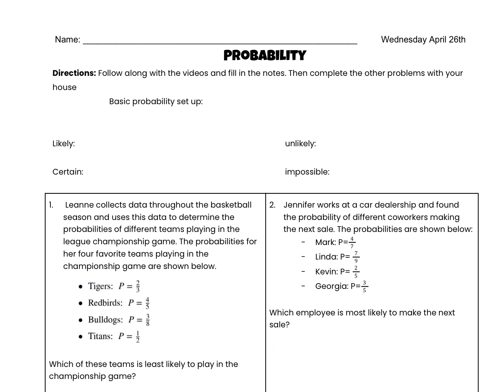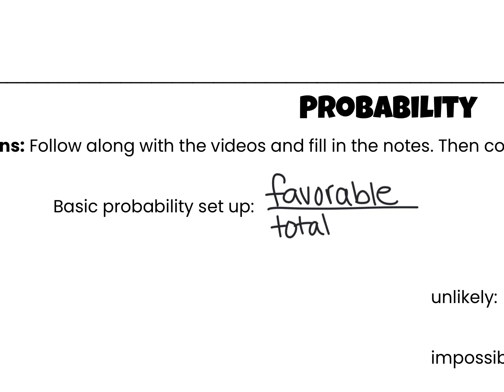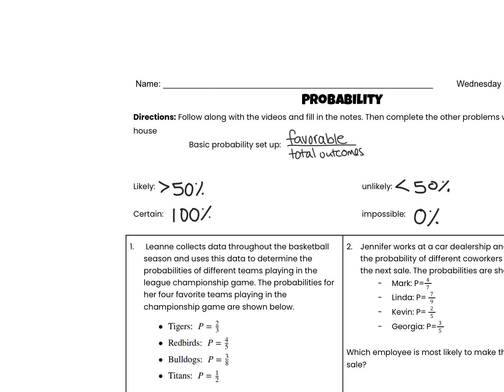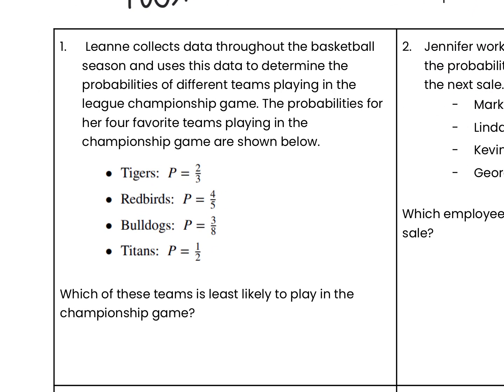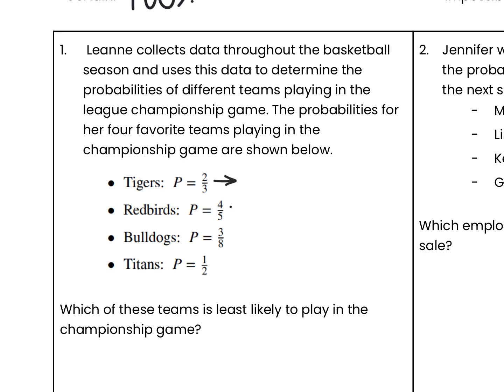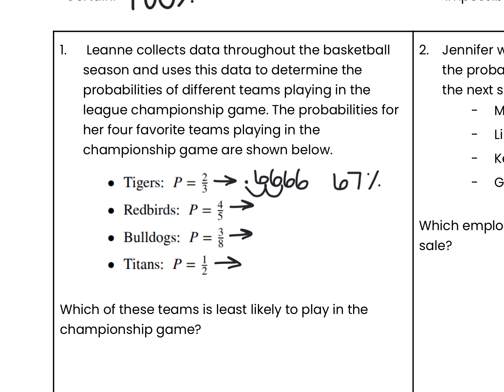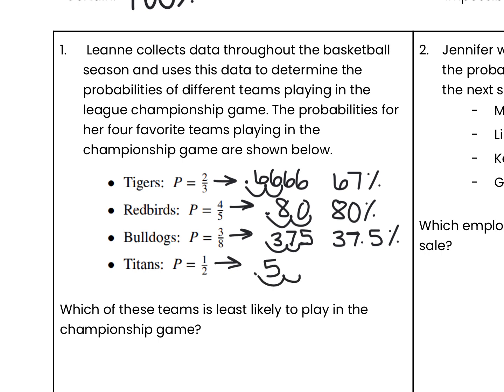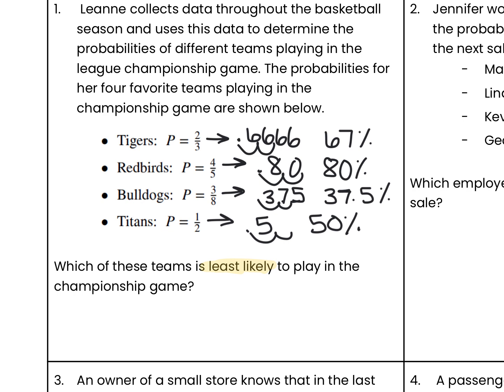probability question 1